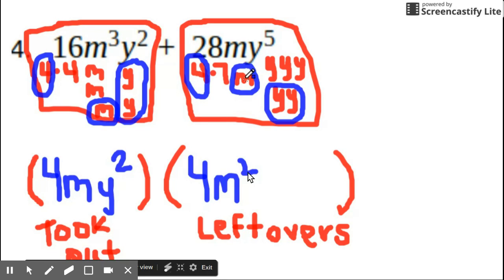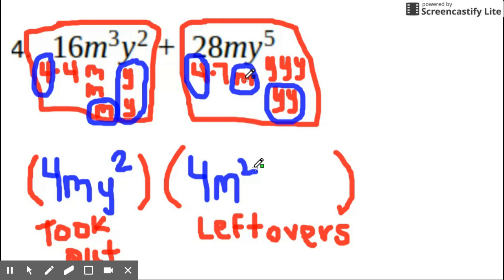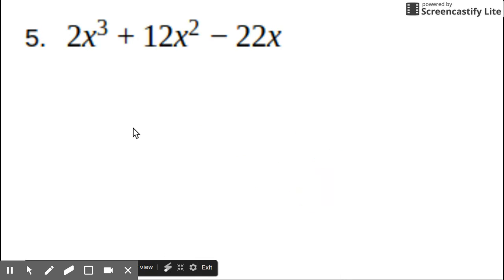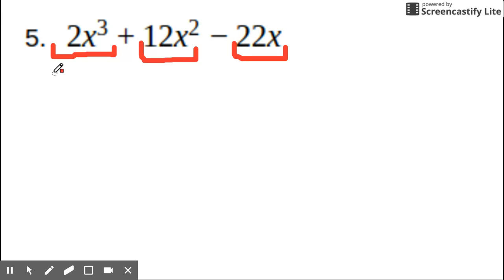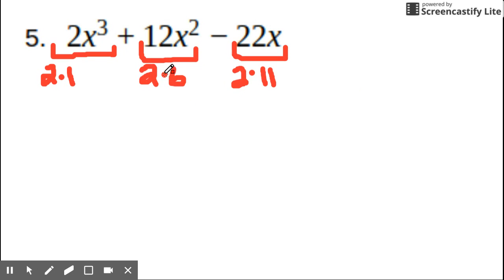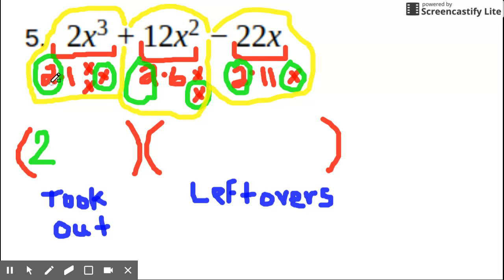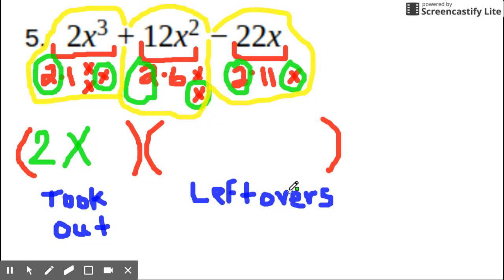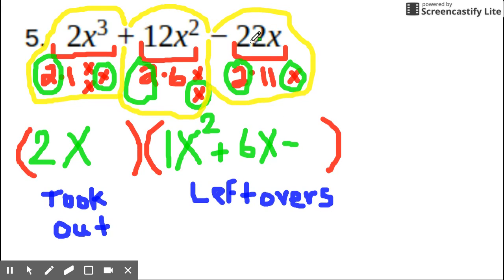Group 4 Factoring using the Take Out Method PART 2